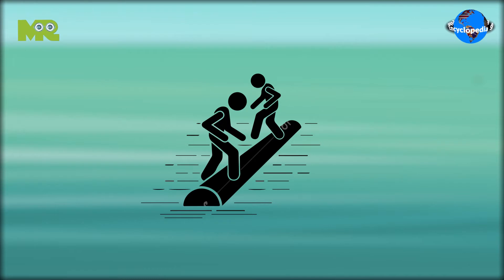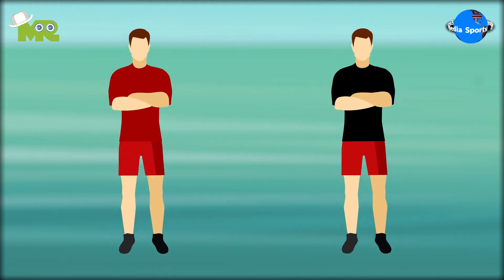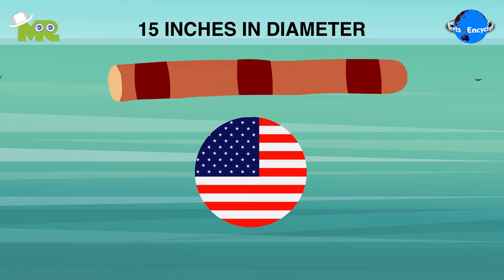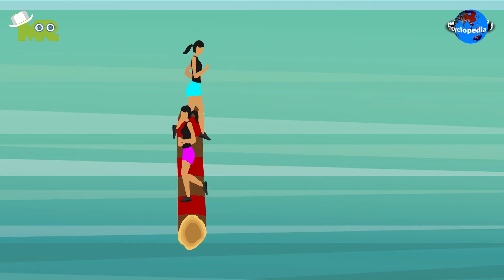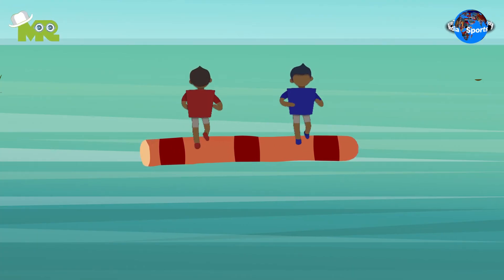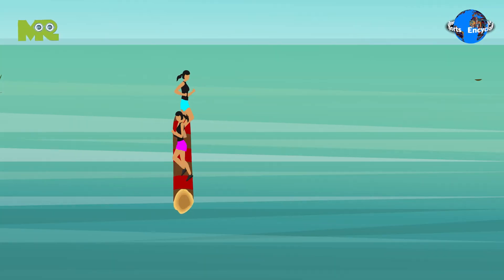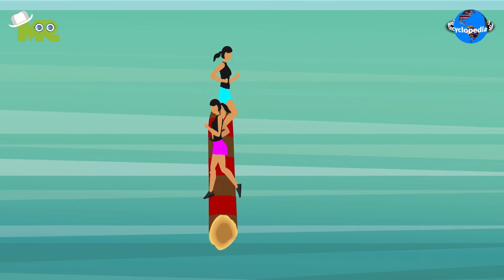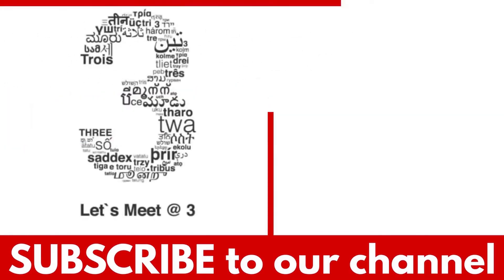How To Play Log Rolling? the game is to stay on the log for the longest duration of time.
Timestamps OR Chapters:
0:00 Introduction of logrolling
0:22 How to play log rolling?
1:52 How to win in log rolling?

Today, in our sports encyclopedia series we will talk about Log Rolling.
Log Rolling, also known as birling, is a sport that involves logs in a river or any body of water.
The objective of the game is to stay on the log for the longest duration of time without falling off.
Log Rolling is an individual sport where players compete against each other.
The game is played with a log placed on any water body such as a river.
The log used in the game is of different sizes and colors.
Sizes of logs vary from country to country also. For example in the US logs start from 15 inches in diameter and 12 feet in length but in Canada, they start from 17 inches in diameter and 13 feet in length.
The game begins and two contestants are asked to stand on the log.
The objective for both the participants is to stay on the log while causing their opponent to lose their balance and fall off.
The contestants start walking on the log making it roll to create difficulties for their opponents.
While on the log, participants are allowed to rock, stop, reverse the spin, intensify the spin of the leg, even extend a foot and kick water into the opponent’s face.
Participants are strictly prohibited from any sort of physical contact such as crossing the log’s centerline and spitting something on the opponent's face.
The rolling of the log ends when one of the participants ends up falling in the water.
In a situation where both the participants fall in the water, the loser is the contestant who first fell into the river.
The match continues until the best of three or best of five rolls.
The person who manages to stay on the log longer than their opponent is declared as the winner.
The match is played for either best of three or best of five.